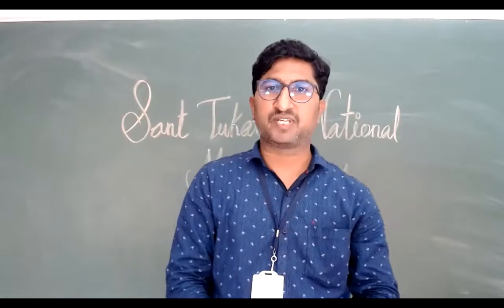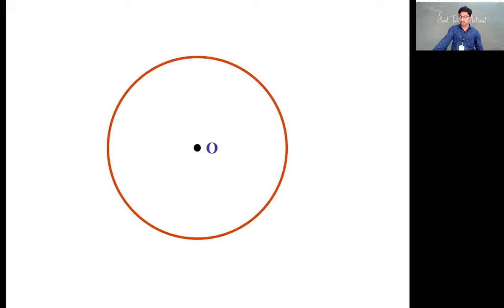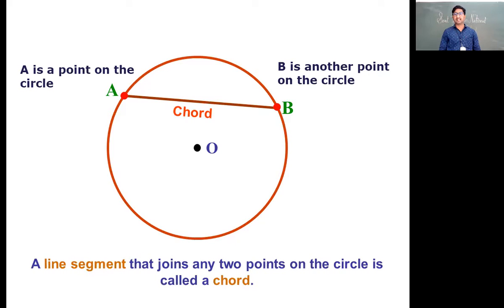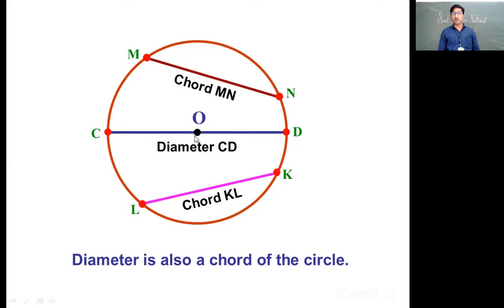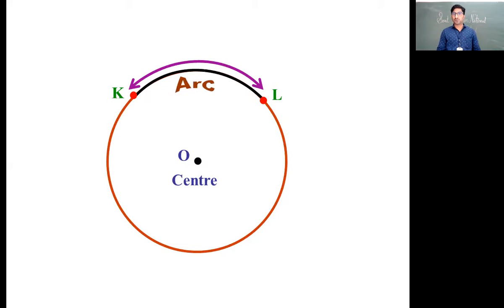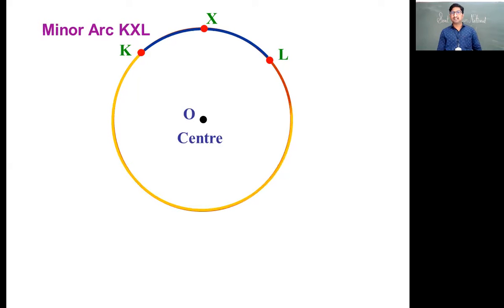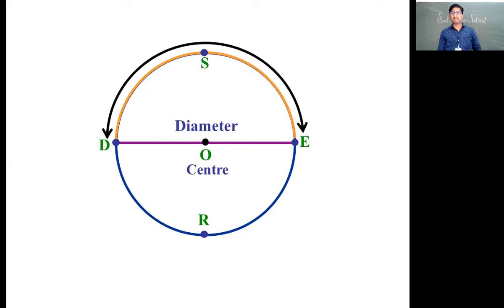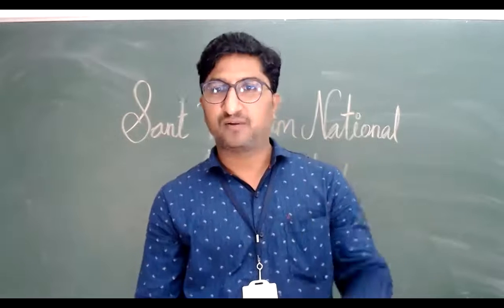Class IV Mathematics Shapes Parts of a circle 2 by Mr Krushna Chavan